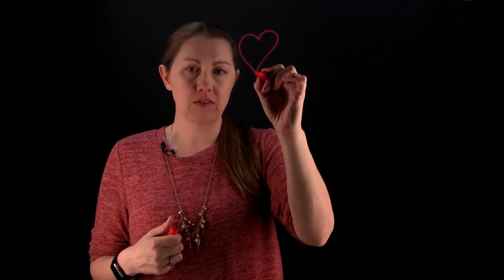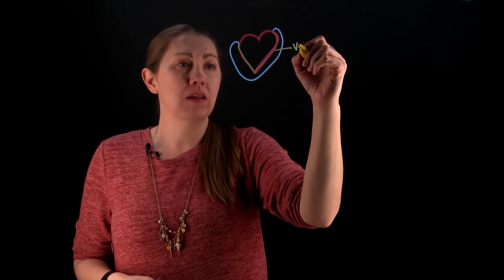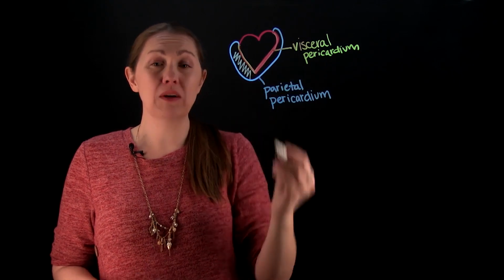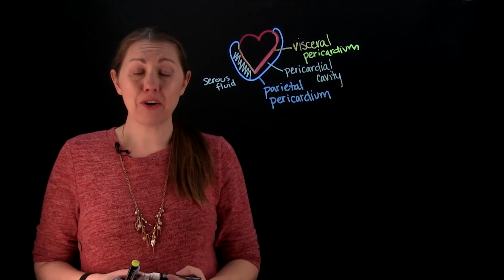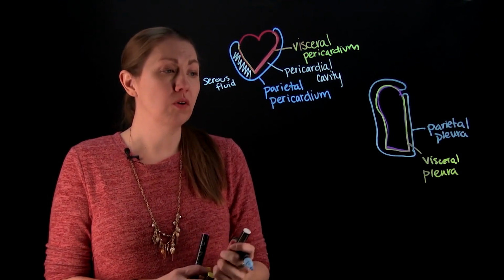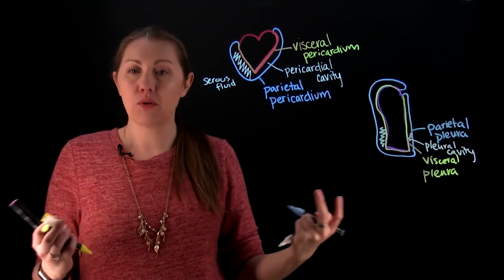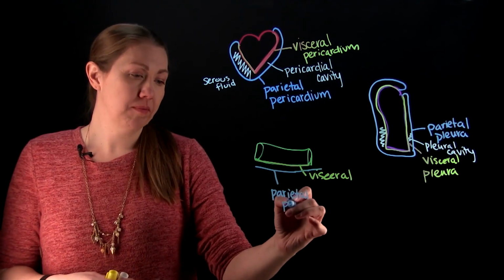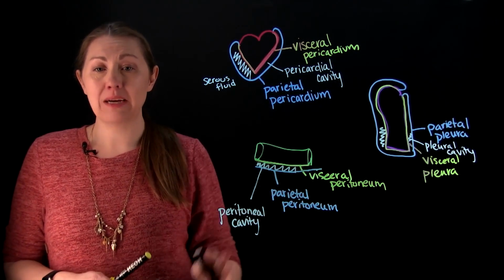Body Cavities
Body cavities and the serous membranes that line them.